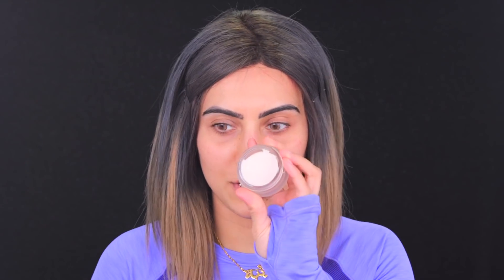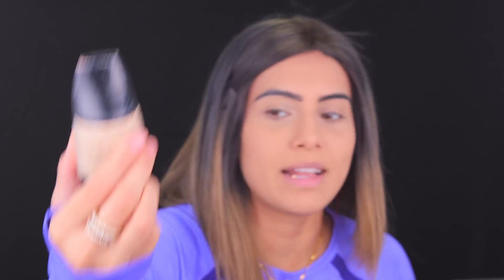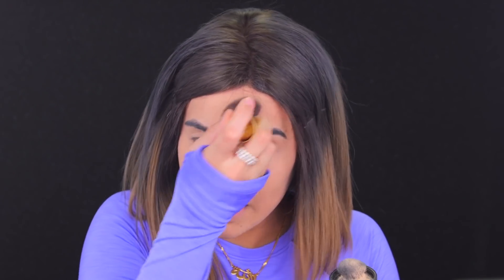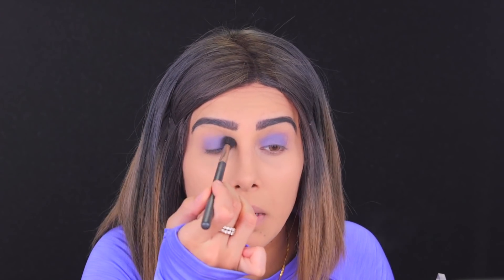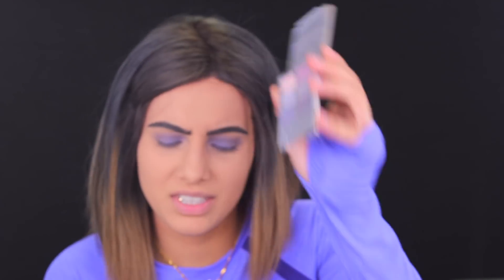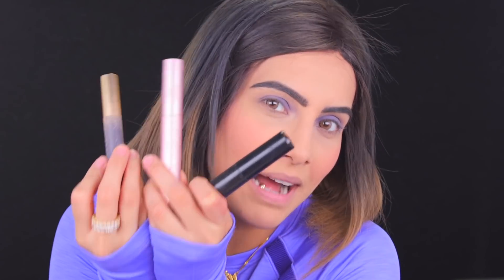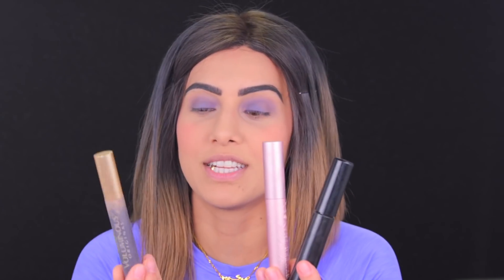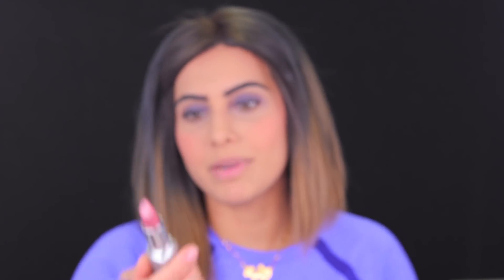FULL FACE USING MY MOM'S MAKEUP.. MOM WHAT IS YOU DOING?! | BodmonZaid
Brows:
Benefit Fool Proof Brow Powder in #5

ALL MY JEWELLERY FROM: @ZAIDJEWELS